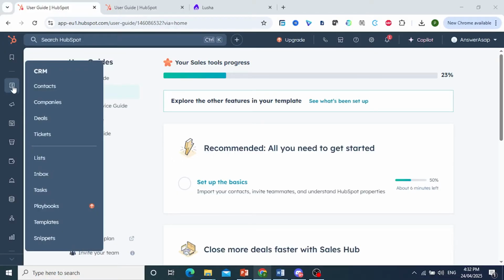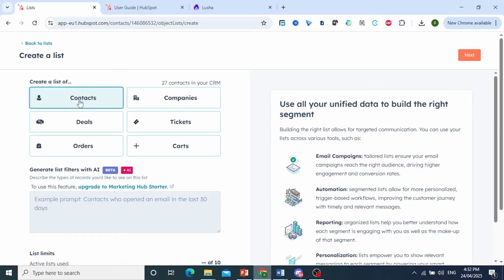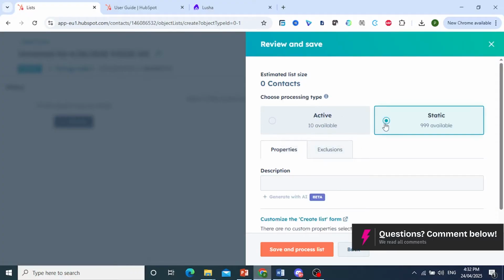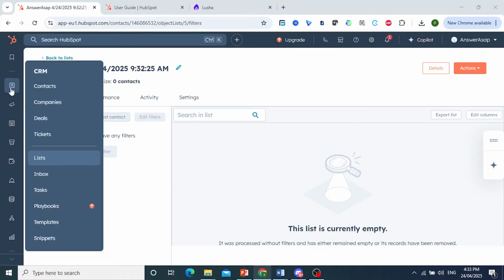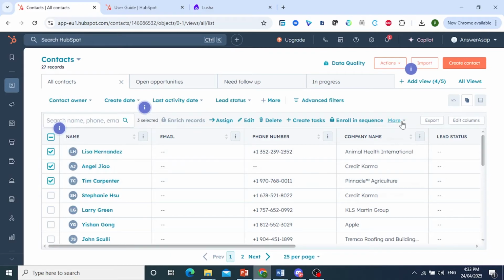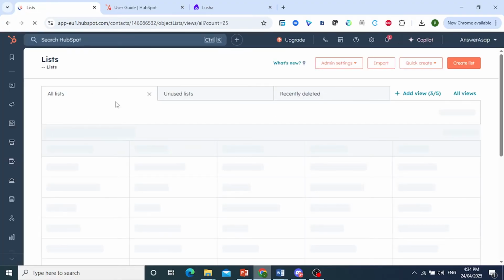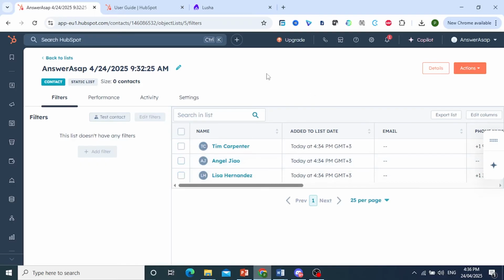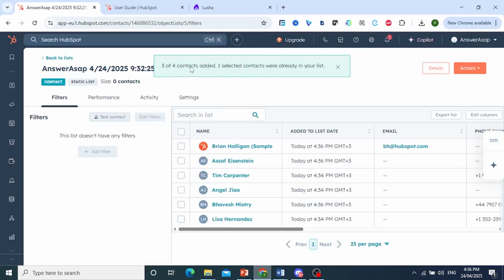How to ADD a Contact to a List in HubSpot (Step by Step)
Want to organise your HubSpot contacts more efficiently? This step-by-step tutorial shows you how to add a contact to a static or active list in HubSpot. Learn how to manually add contacts, set up list filters, and use workflows to automate list membership. Perfect for sales reps, marketers, and CRM admins managing segmented outreach campaigns.